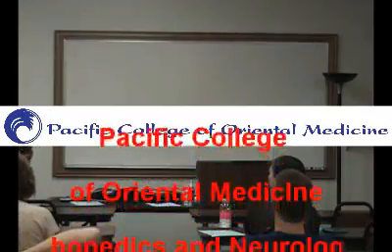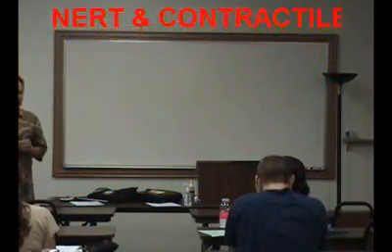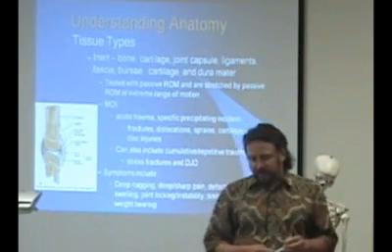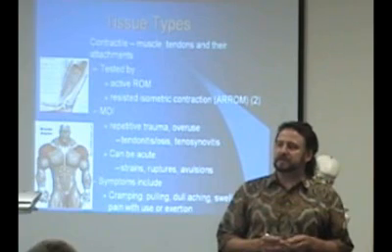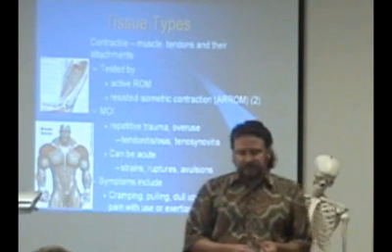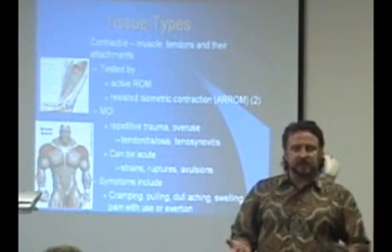PCOM ONE2 WK1 P2 Tissue Types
PCOM ONE2 Tissue Types Inert and Contractile